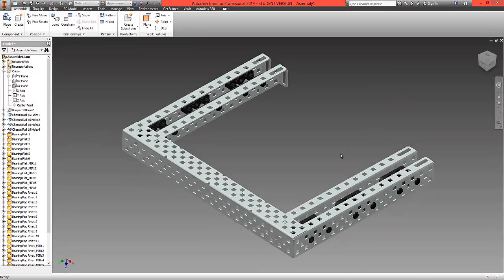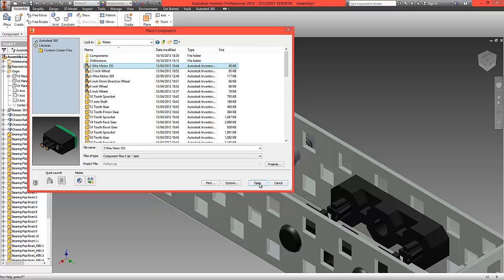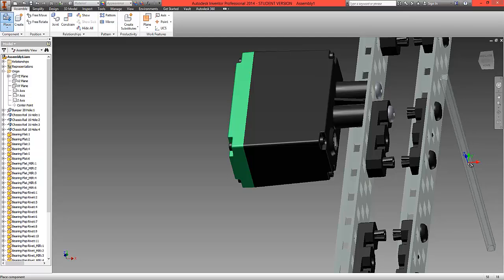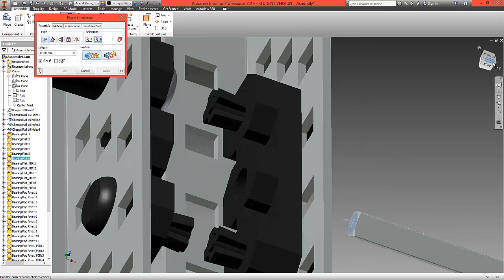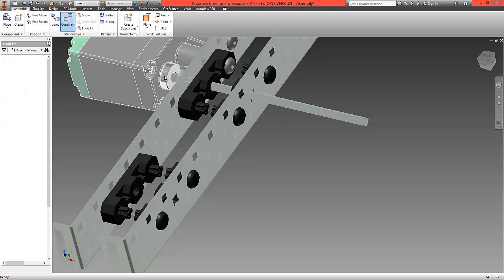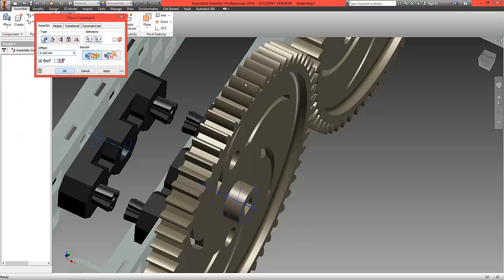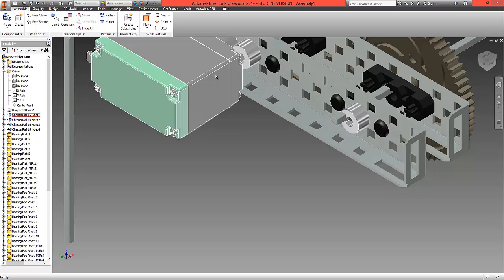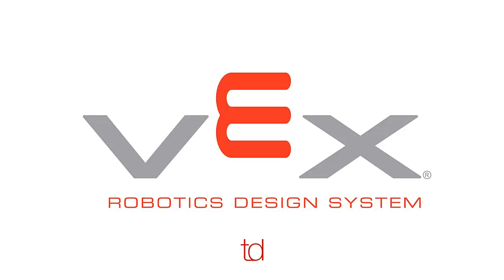VEX Robotics EDR Curriculum - Clawbot Unit 2.1. Lesson 01, Video 03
Adding collars, gears and shafts.
This video forms part of a set of tutorials and relates to specific free VEX Robotics curriculum. for all of the free VEX Robotics curriculum available.